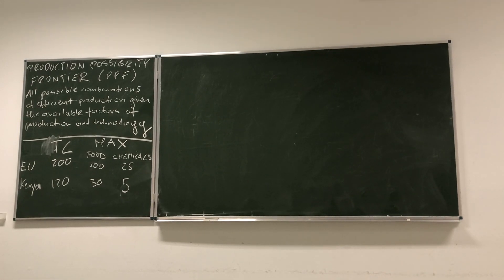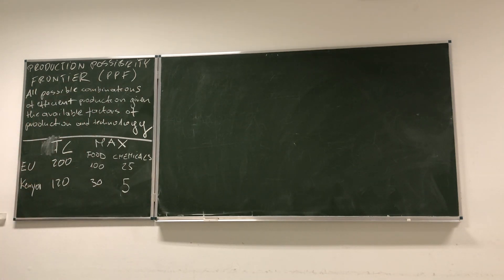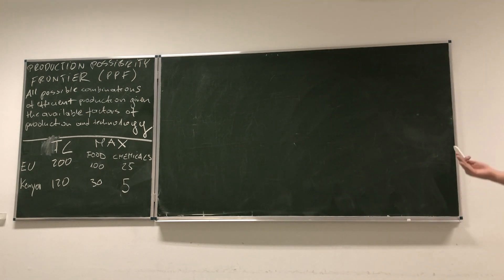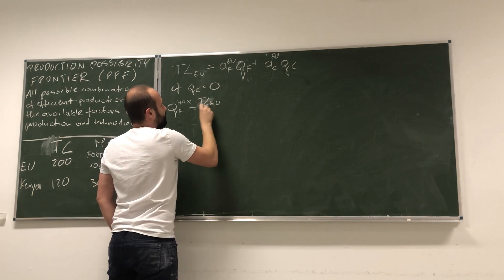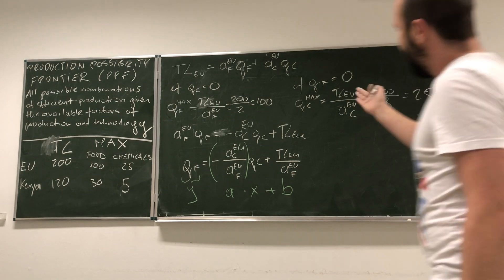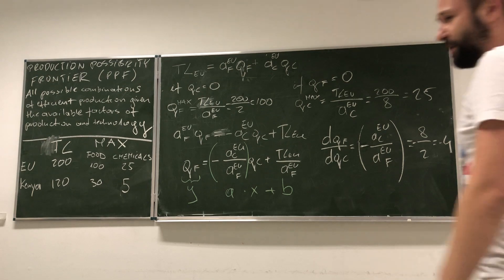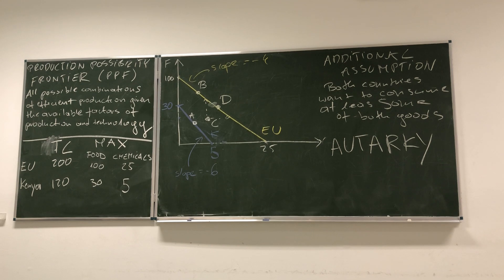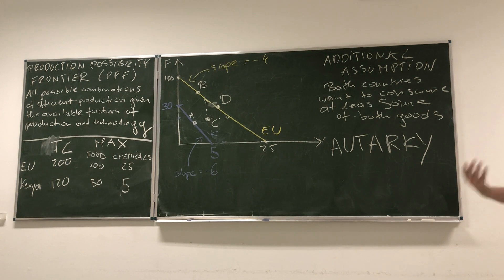06. IEF: Comparative advantage model - part 3: production possibility frontier and autarky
Comparative advantage model - part 3: production possibility frontier and autarky